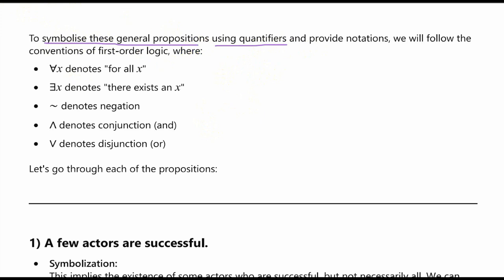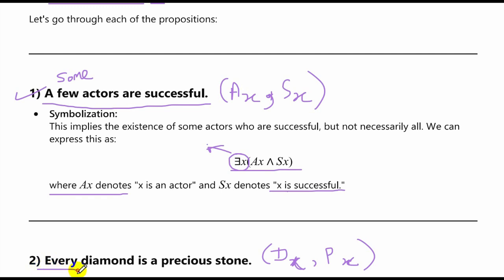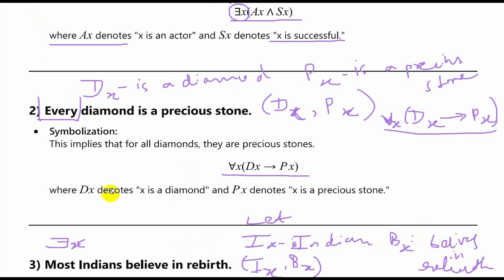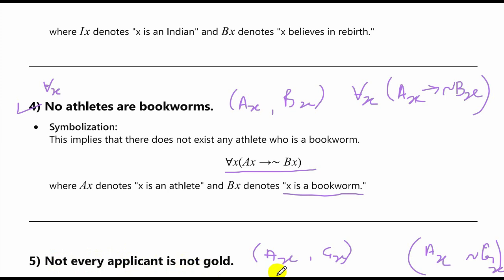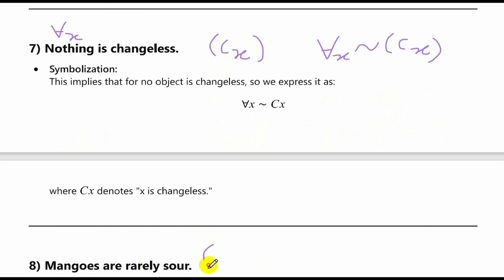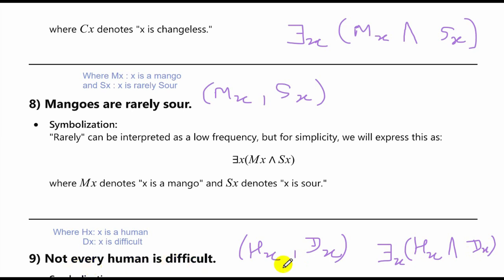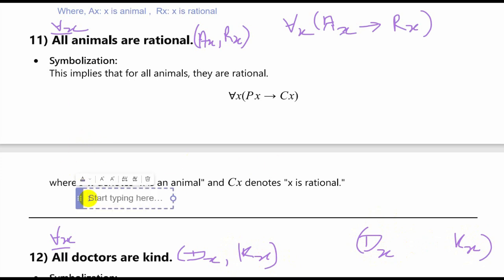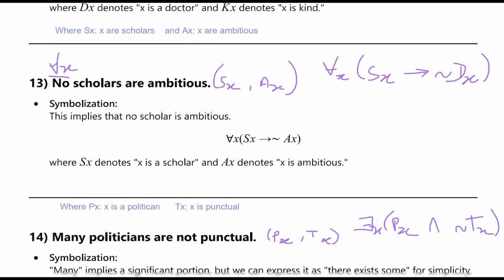3marks : Logic | Use Quantifier, and Symbolize it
Use Quantifier, and ,Symbolize it